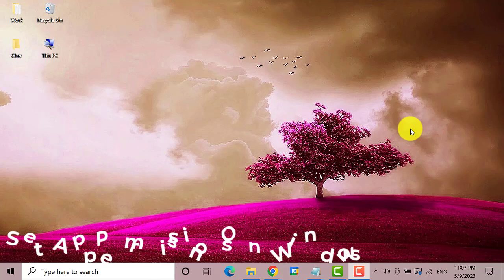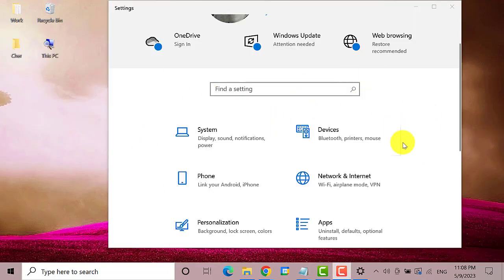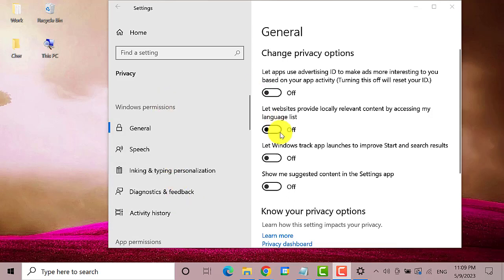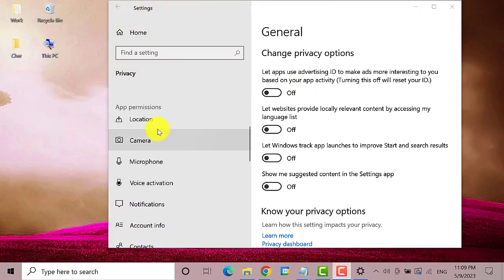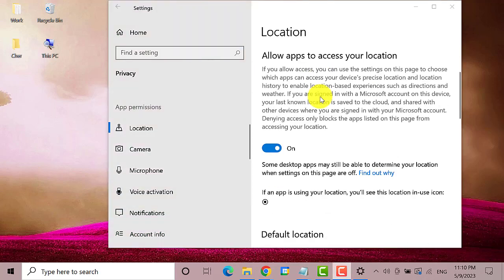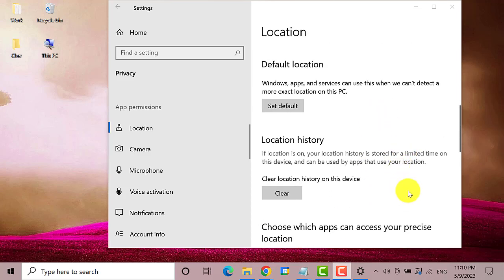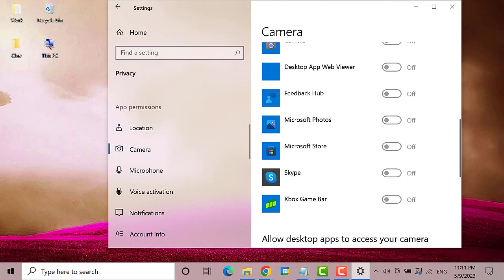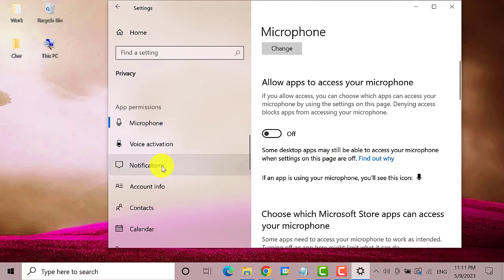How To Set App Permissions On Windows 10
If you want to set app permissions on Windows 10, then this video can definitely help you. You can adjust app permissions for different features such as camera, microphone, and location.

It's important to adjust app permissions to protect your privacy and control what information and functions certain apps have access to.

00:00 -Introduction

00:22 -Go to settings

00:31 -Go to Privacy